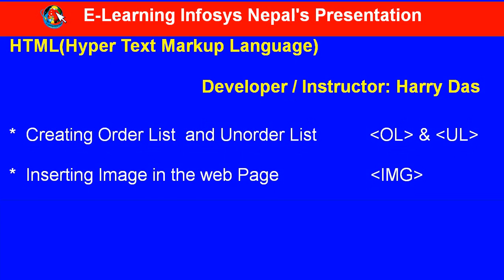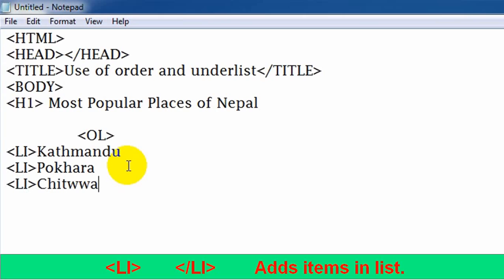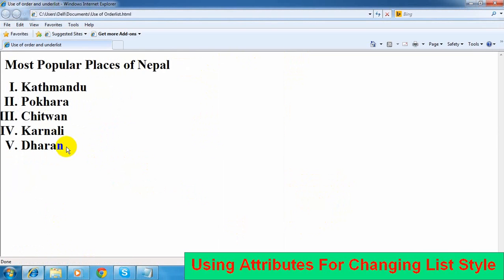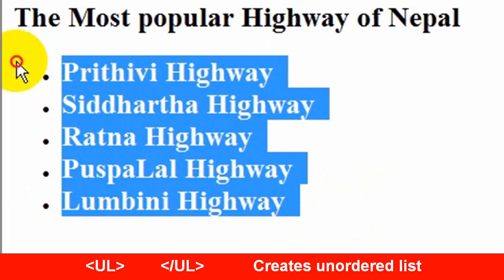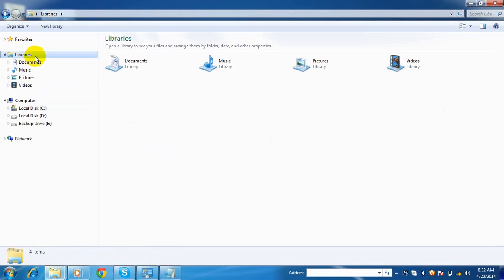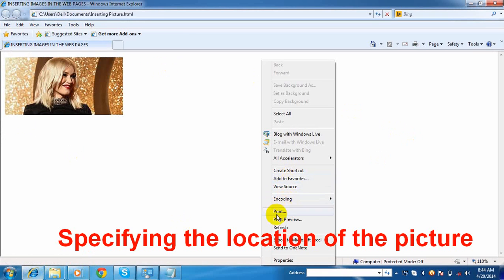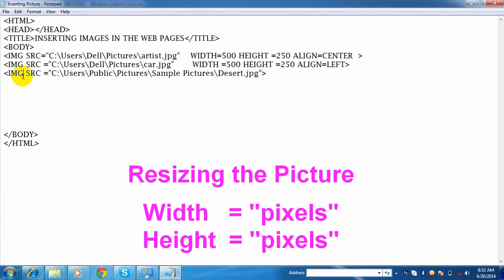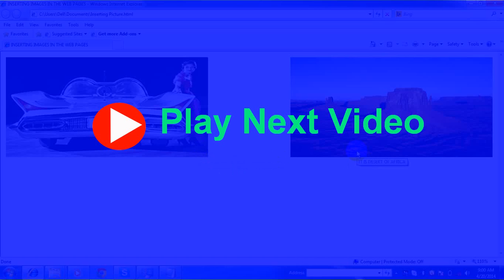ICT Nepal । HTML । Listing in HTML । Inserting Images in HTML । Web Page Designing in HTML